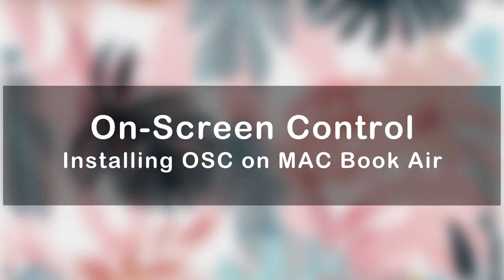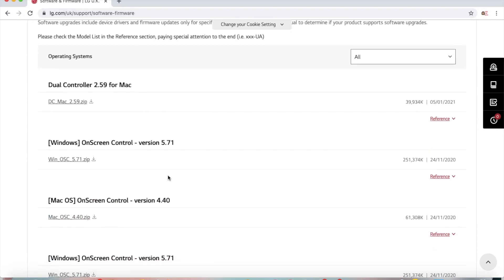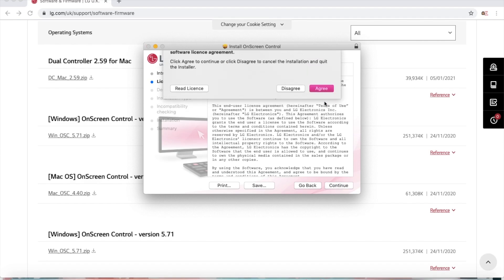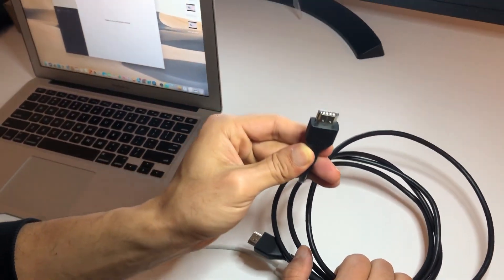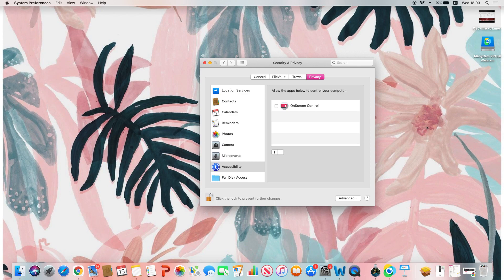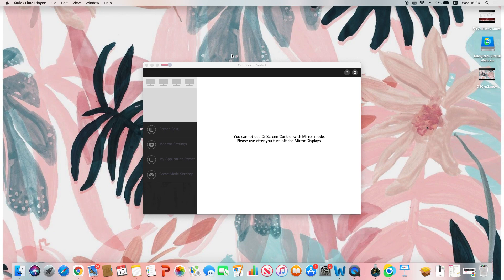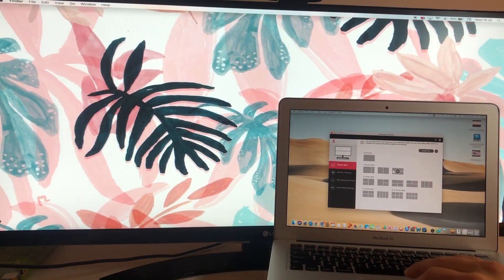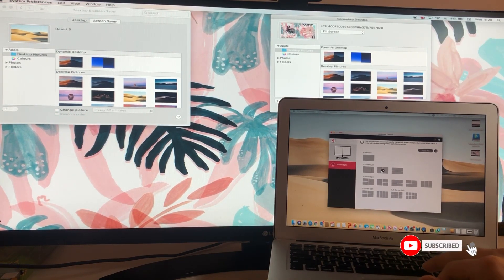Split Screen | On-Screen Control installation on a MacBook | OSC | Apple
Simple and easy way to install On-Screen Control on a MAC Book. If your MAC does not have a HDMI port, you may need an adapter depending on the type of MAC you have.

In the video, I used a MacBook Air 2015 model running macOS Mojave version 10.14.